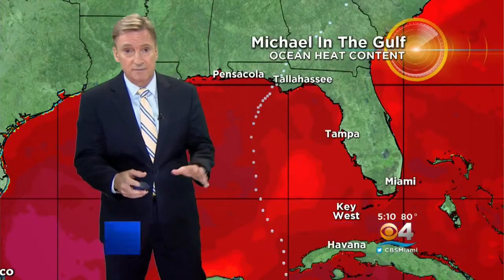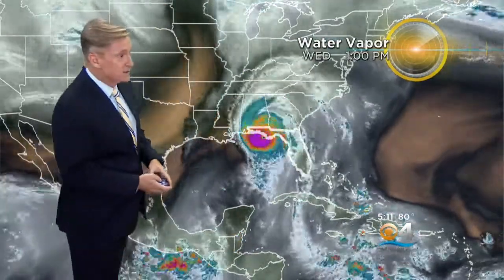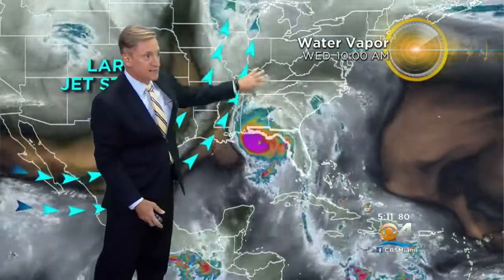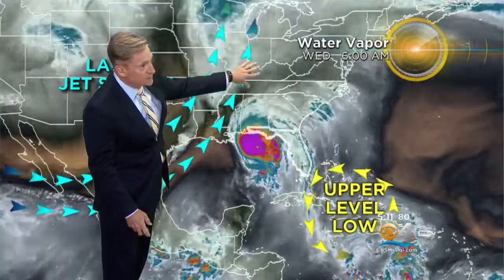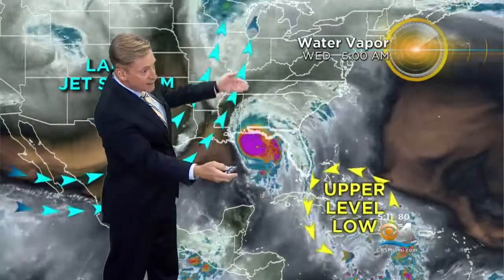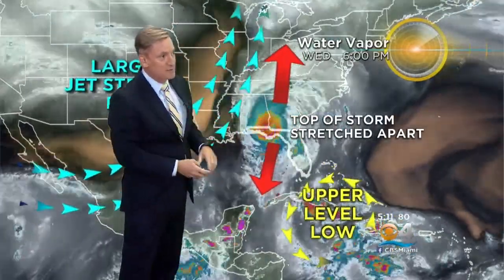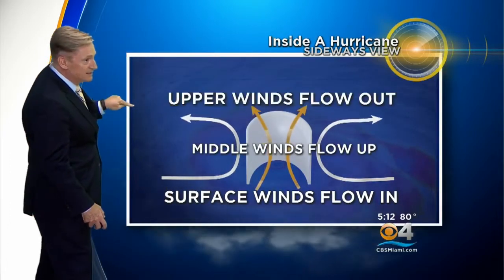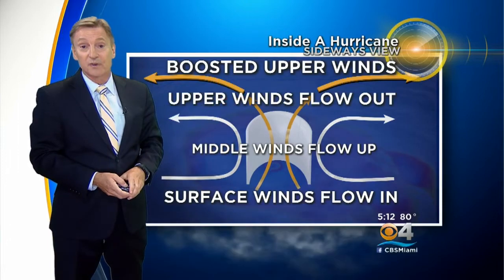How Did Hurricane Michael Intensify So Quickly?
CBS4 News chief meteorologist Craig Setzer describes how Hurricane Michael gained its strength.